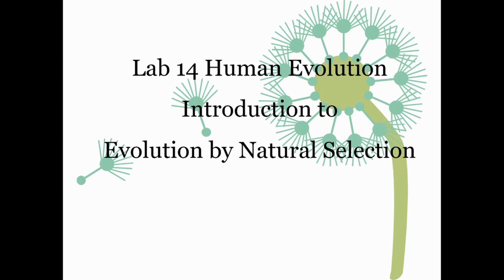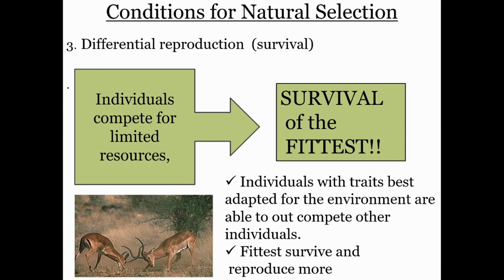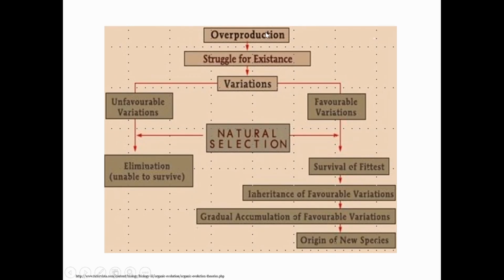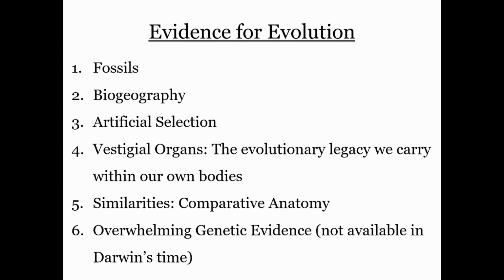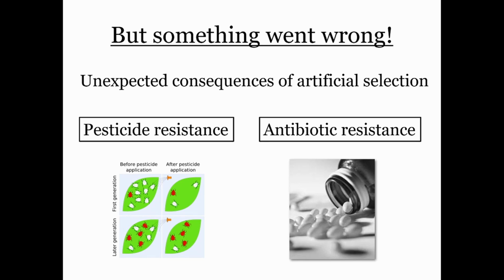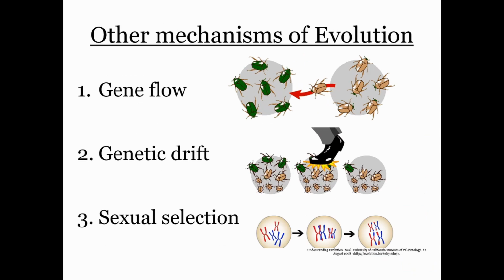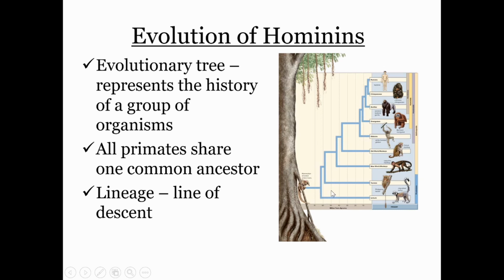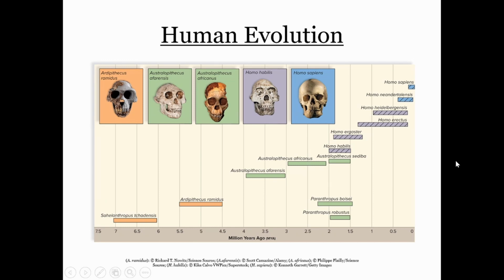Human Evolution Lab